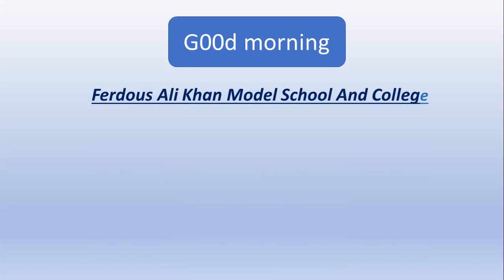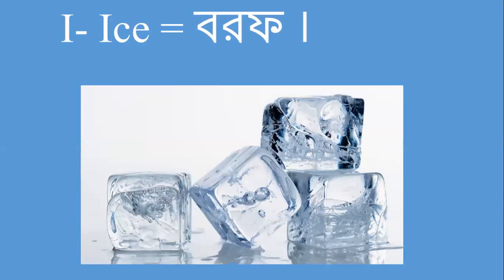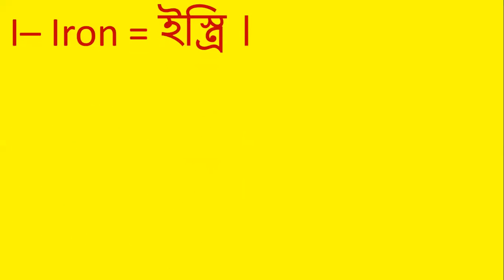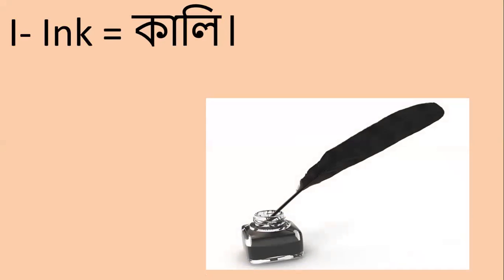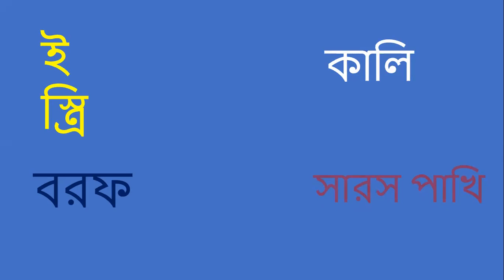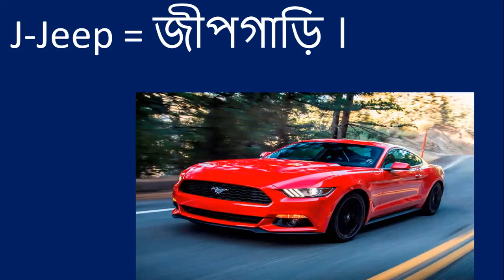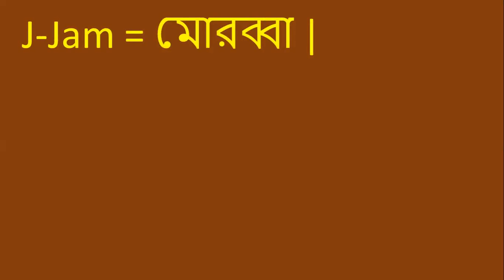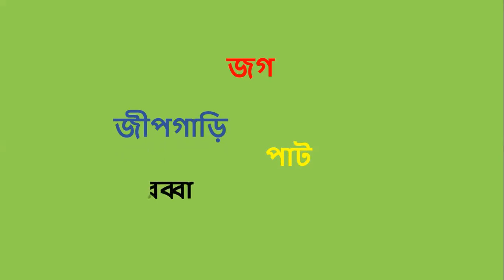শ্রেণিঃ নার্সারি ,ভার্সনঃ ইংরেজি, বিষয়ঃ ইংরেজি ,টুম্পা আক্তার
ফেরদৌস আলী খান মডেল স্কুল অ্যান্ড কলেজ এর  ২৪/৬/২০২০ তারিখ এর ভিডিও কন্টেন্ট।
* উক্ত ক্লাসের ভিডিও কন্টেন্ট টি দেখার পর স্ব স্ব ক্লাসের শিক্ষকদের সাথে যোগাযোগ করার জন্য বলা হলো।